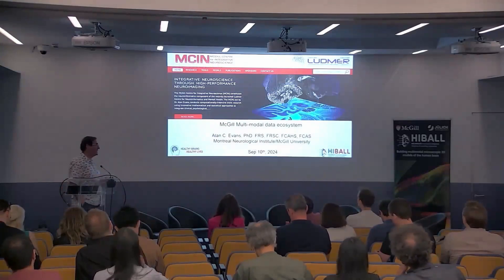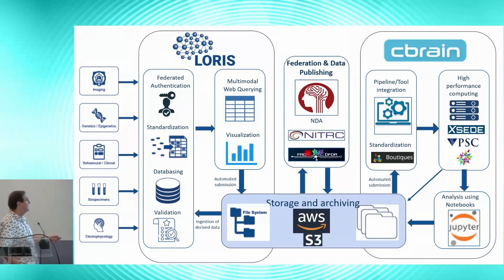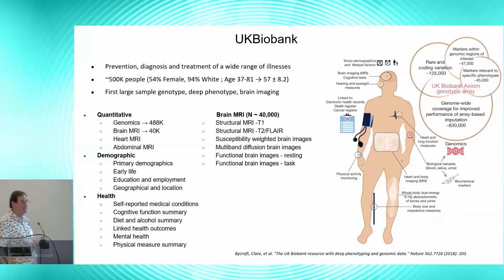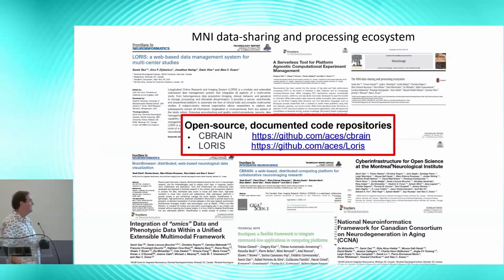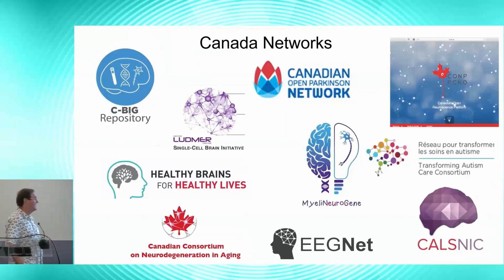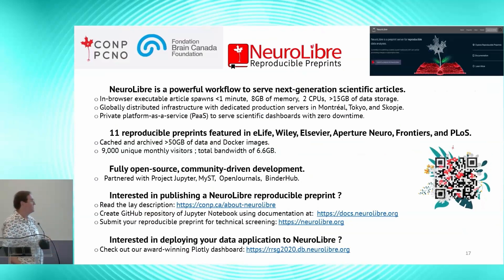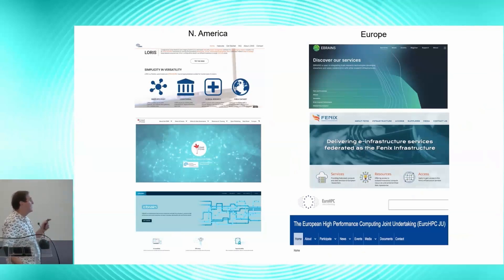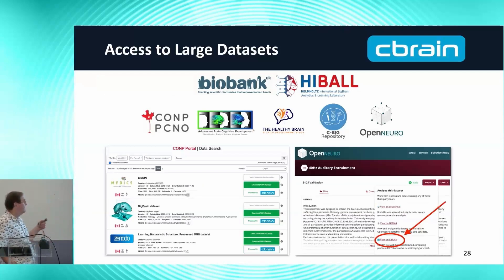8th BigBrain Workshop 2024: The McGill multimodal data ecosystem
8th BigBrain Workshop
9-11 September 2024, Padua, Italy

The McGill multimodal data ecosystem
Alan C. Evans
Montreal Neurological Institute, McGill University